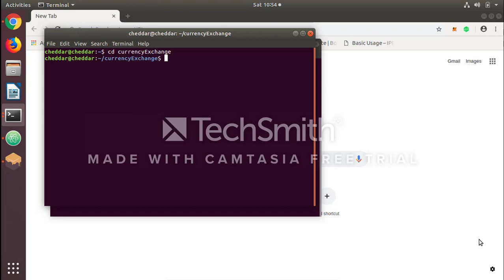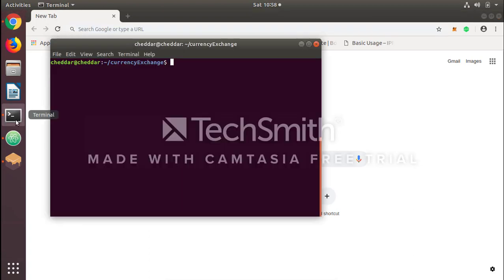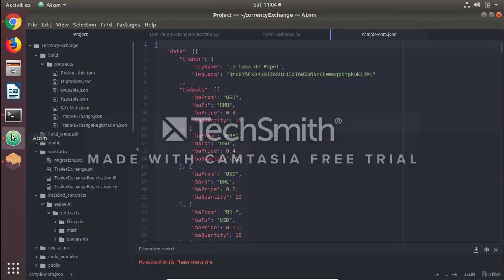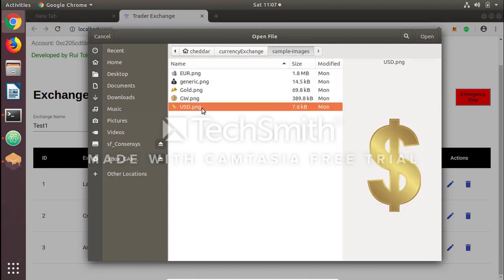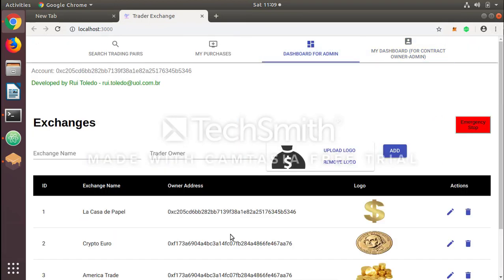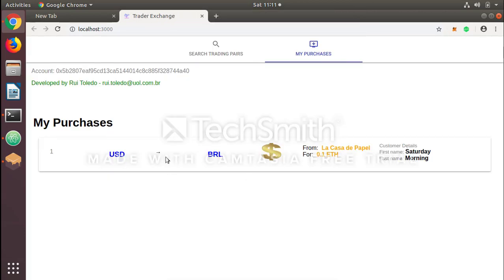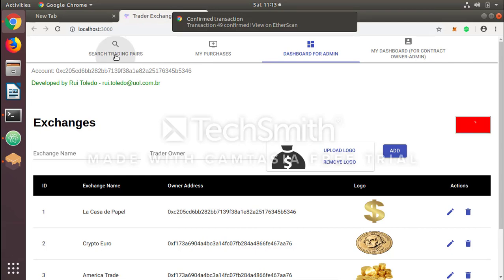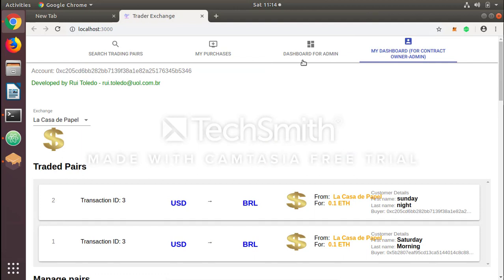Ethereum Dev (IPFS, Solidity, Metamask, Truffle)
Simple currency exchange developed on Solidity+Javascript, using:
Metamask: connect to Ethereum network
IPFS: upload files to IPFS server
Solidity + Javascript: code languages
Truffle: framework